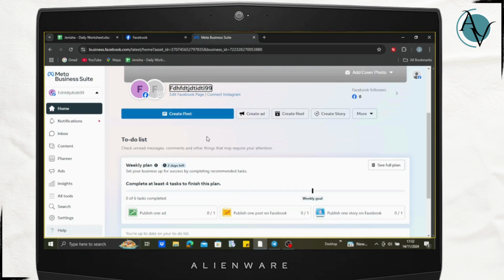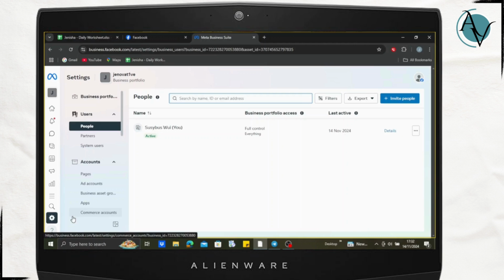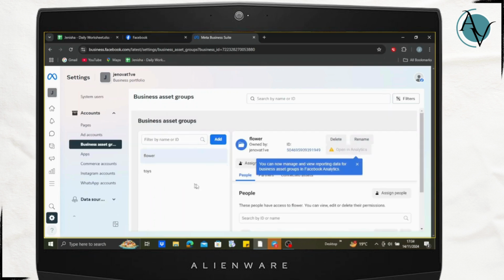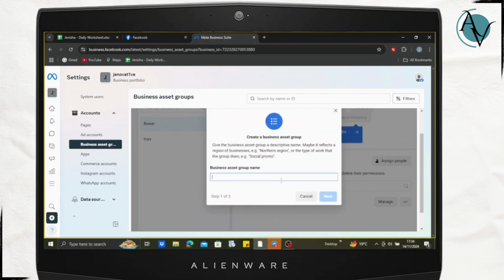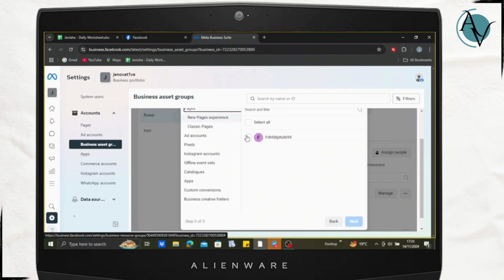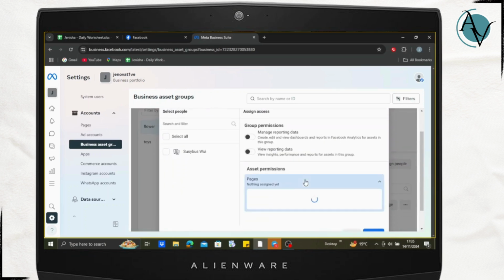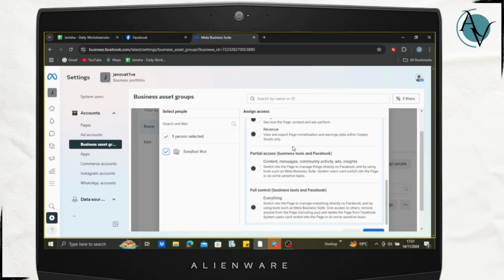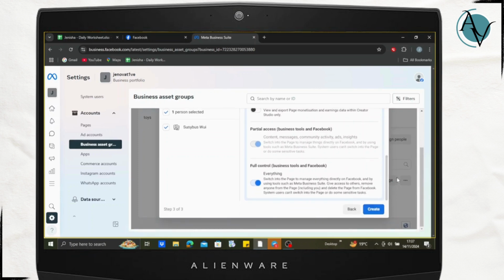How to Request Admin Access To Facebook Business Page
Learn how to request admin access to a Facebook Business Page with this step-by-step guide! This video will show you how to submit a request for admin access through Facebook Business Manager or by contacting the current Page admins. Whether you're asking, "How do I request admin access to a Facebook Business Page?" or need help navigating the process, this tutorial has you covered. Watch now to take control of your business page efficiently.

Timestamps:

00:00 How to Request Admin Access to Facebook Business Page
00:10 Steps to Request Admin Access via Business Manager
00:30 Contacting Existing Admins for Access